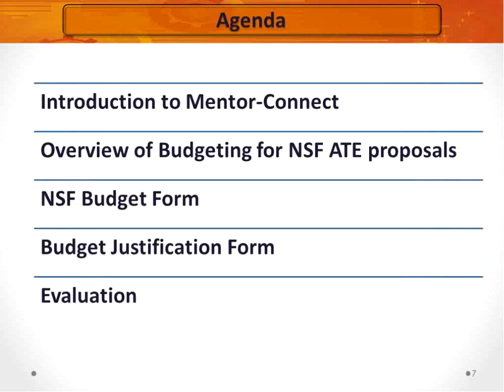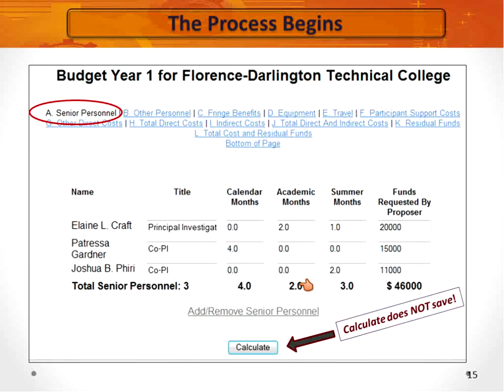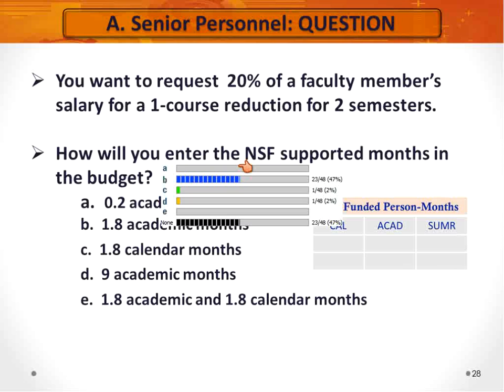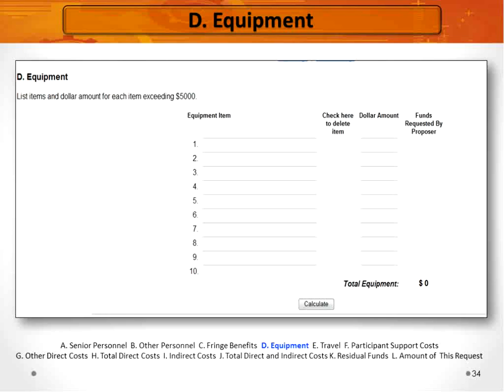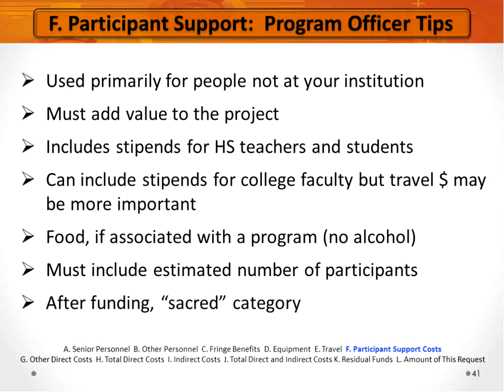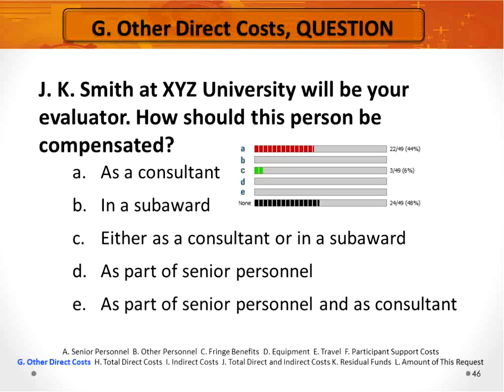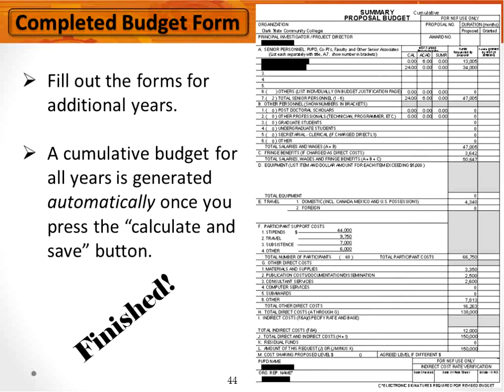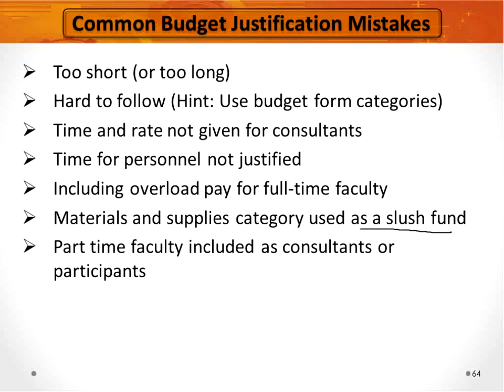Mentor-Connect: Preparing a Budget and Budget Justification for Your NSF ATE Proposal Webinar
Technical assistance webinar: Produced to assist with NSF ATE proposal budgets and budget justifications. This webinar is meant to assist those preparing competitive NSF ATE grant proposals.